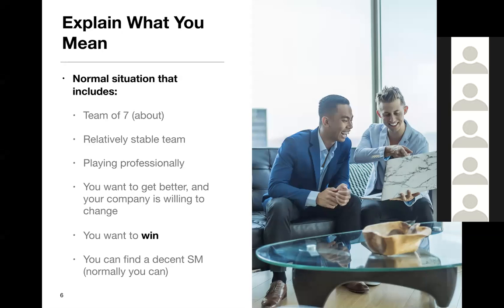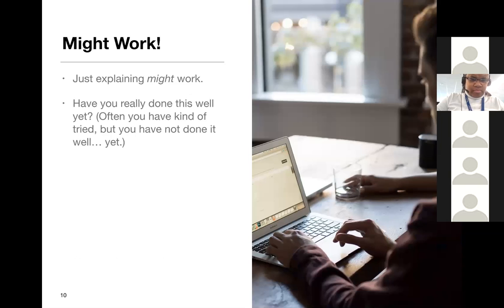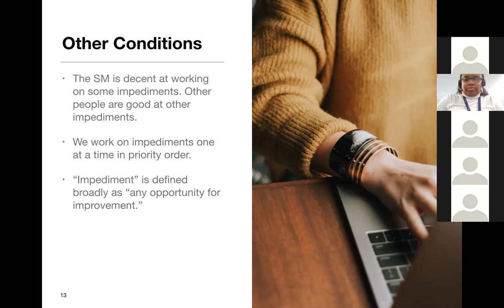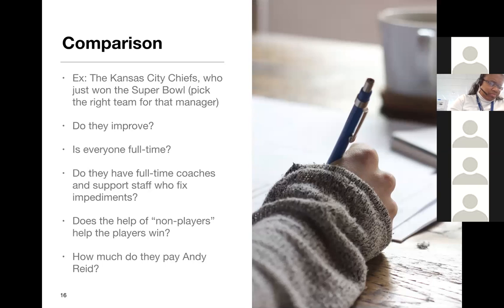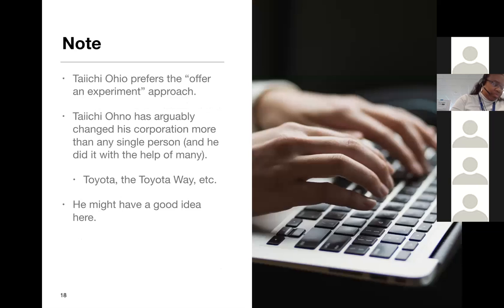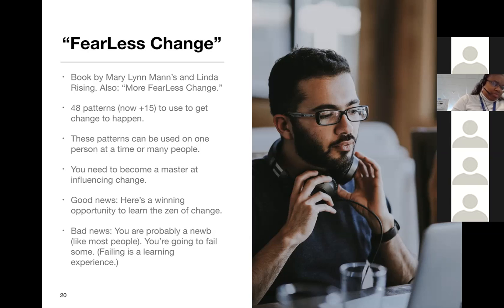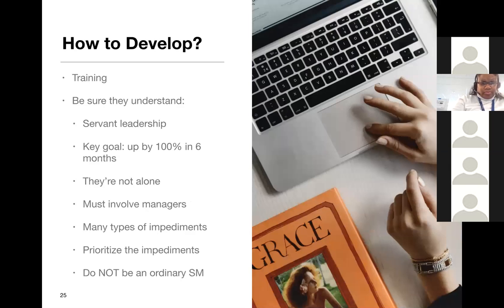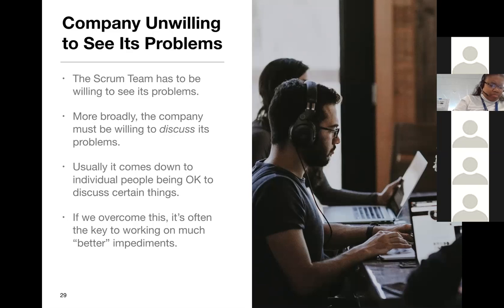How Can We Get the ScrumMaster to Be Full-Time?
Most ScrumMasters should be full-time at any organization. If you are already hyper-productive (5x-10x) AND you can stay that high with a 50% part-time ScrumMaster — great! Otherwise, it pays to have a full-time ScrumMaster helping the Scrum Team get better.

In this webinar, we discuss:
• Why do we have this problem?
• How do you convince or influence the higher-ups to hire a full-time ScrumMaster?
• Other issues or problems you may face